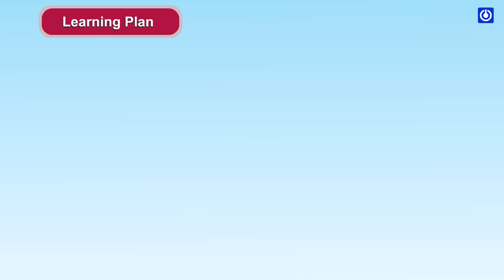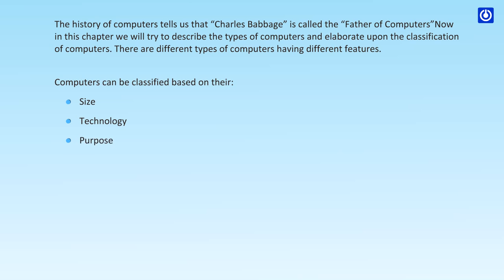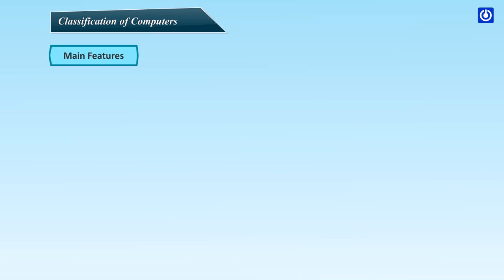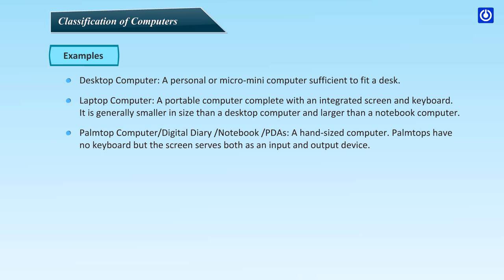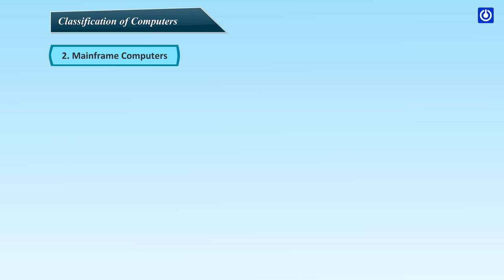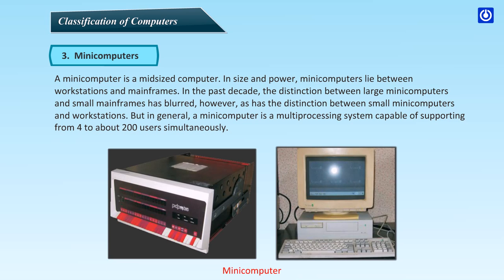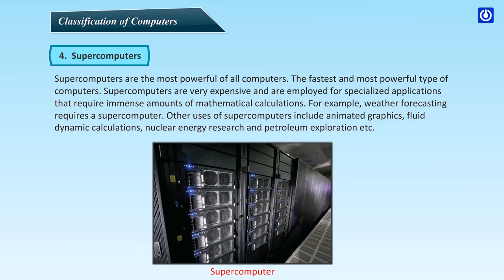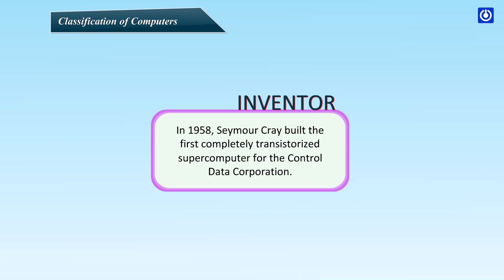Classification of Computers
► Microcomputers
► Minicomputers
► Mainframe Computers
► Super Computers

The history of computers tells us that “Charles Babbage” is called the “Father of Computers”Now in this chapter we will try to describe the types of computers and elaborate upon the classification of computers. There are different types of computers having different features. Computers can be classified based on their:
• Size
• Technology
• Purpose

1. Microcomputers
2. Mainframe Computers
3. Minicomputers
4. Super Computers